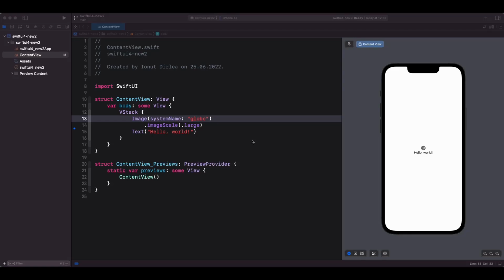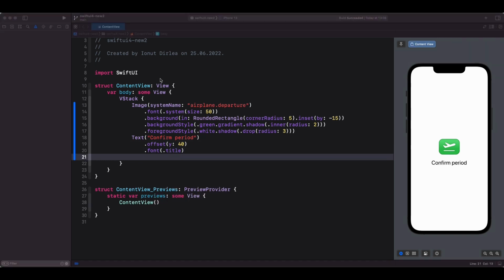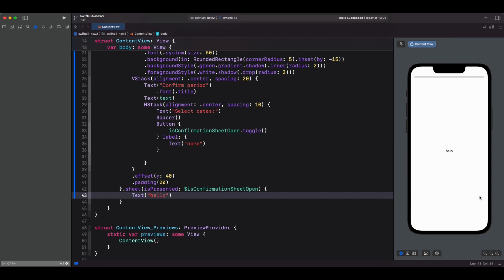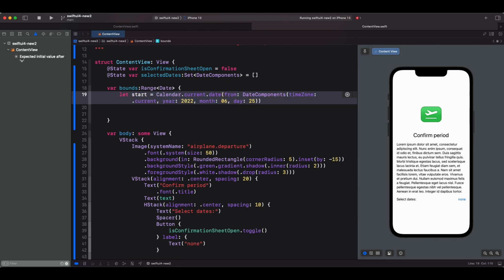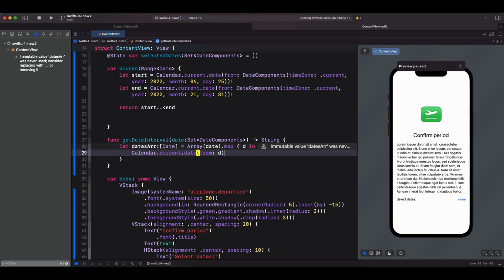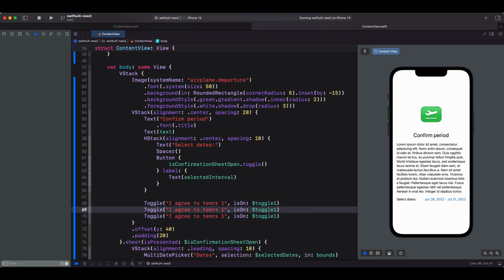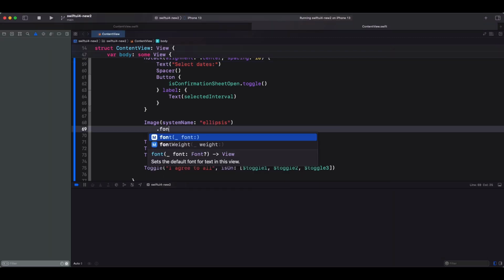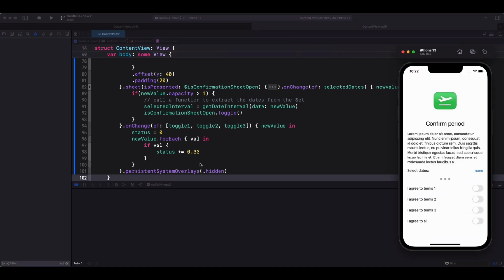Multi date picker, Custom height sheets and Multi state toggles - SwiftUI 4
In this video we'll learn how to add gradients and shadows to any view, how to use the new multi date picker & multi state toggle and much more.

00:00 Intro
01:14 Gradients & Shadows
07:06 Customise sheet height
09:20 Multi date picker
17:51 Multi state toggle
20:26 Variable SF Symbols
25:44 Hide system views overlaying
26:20 Thank you & Subscribe